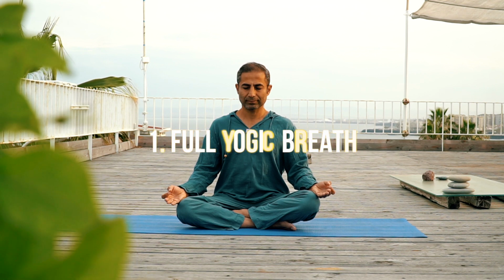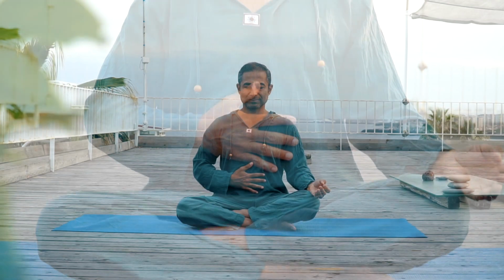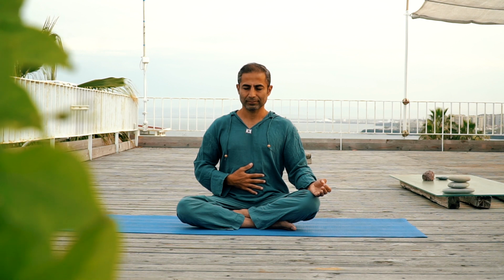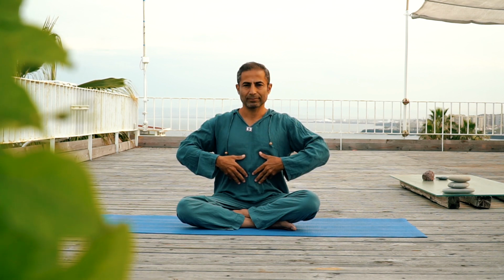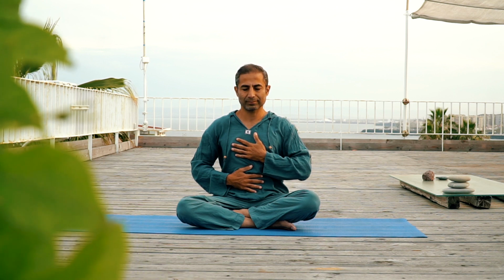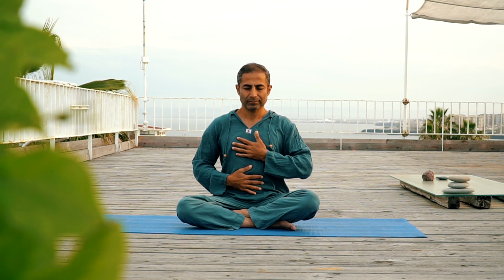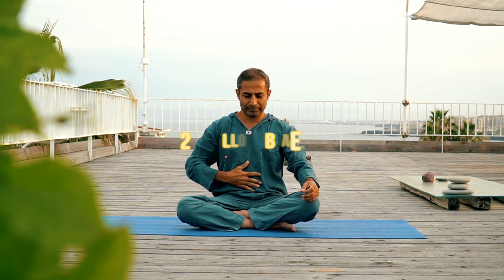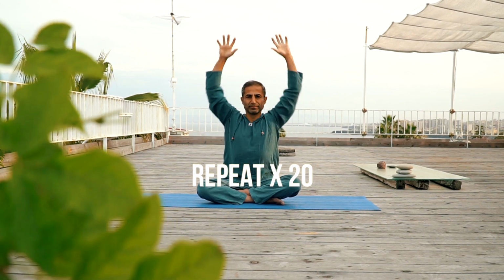Daily Self-Care: 15-Minute Yoga Breathing Exercises for Stress Relief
Revitalize Your Day in 15 Minutes: The Ultimate Breathing Exercise for Enhanced Wellbeing
Welcome to your daily dose of revitalization! This 15-minute breathing exercise is designed to help you start your day with a boost of energy and a calm mind.

Breathing exercises, or Pranayama, are an integral part of yoga and meditation practices, known for their numerous health benefits. Regular practice can help improve your focus, reduce stress levels, and enhance overall wellbeing.

In this video, we guide you through a simple yet effective breathing exercise that you can easily incorporate into your daily routine. Whether you're preparing for a busy day ahead or winding down from a long day, this exercise is a perfect tool to help you maintain balance and tranquility.

Join us in this journey towards better health and mindfulness. Remember, a little practice every day goes a long way. Start today and feel the difference!

From our hearts we Thank You ❤️ !

*Our GIFTS to YOU*

*More Resources*

*Discover Melodies 🎵*

🛒Amazon Music

*Boost Your Relaxation Experience*

🛌Weighted Blanket
🌺Pillow Spray
🎧TOPOINT Headphones
🎧Bose Sleepbuds II
🕶Blue Light Glasses
🍃Hemp Oil
⏰Loftie Clock
🎶White Noise Machine